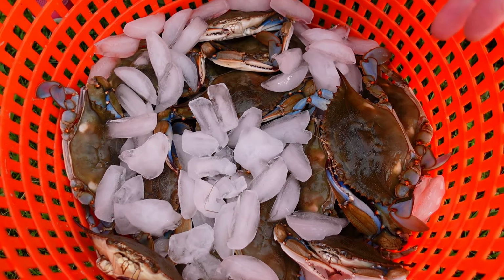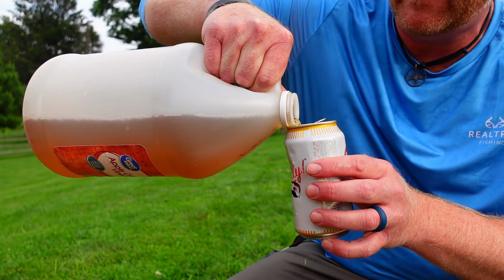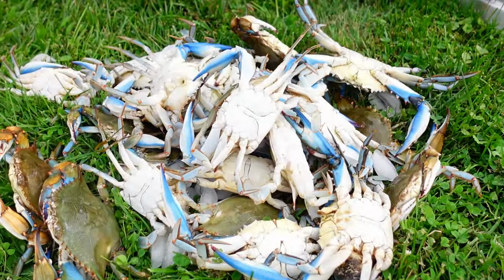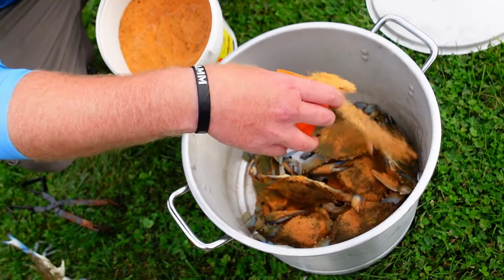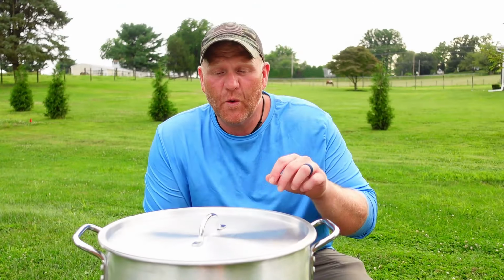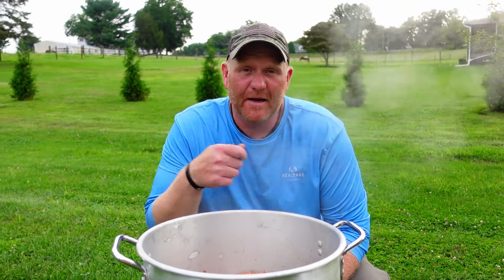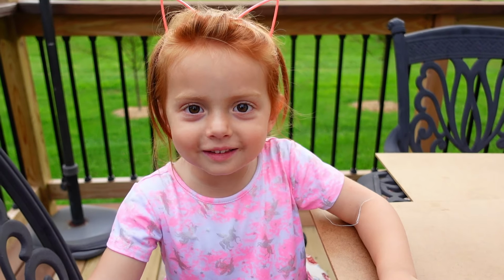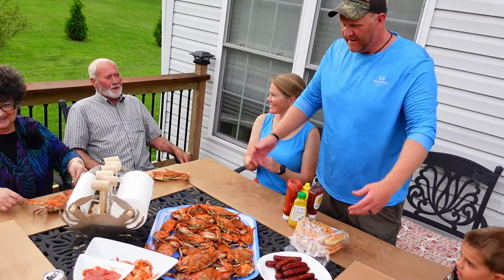How to PROPERLY Steam Blue Crabs Maryland Style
The only way to cook (steam) crabs in my opinion. Maryland Style! This is our method...
12oz of beer (We prefer National Bohemian Beer)
12oz Apple Cider Vinegar (White works too)
J.O. #2 Crab Seasoning
J.O. #2 seems to be a favorite, but any crab house seasoning will do just fine.
You can Ice the crabs to help prevent losing claws. It happens with light crabs.
We layer in our crabs biggest and heaviest to smallest and lightest.
Place pot on burner.
Once pot starts to steam turn down the heat to low and cook for 15-20 mins. I like to check after 15 mins. The time depends on how big & heavy the crabs are and how full the pot is.
I've had crabs every which way. This is the BEST to me.

Trotline Buoy
Trotline Anchor
I got my chains from a local Hardware store.
50' Rope from Anchor to Buoy to Chain (you need 2)
Prop Stick with roller is homemade.
Crab Dip Net
Orange Crab Basket
Crab Tongs
Traps with tops
I prefer open traps. I get them on Facebook Market Place. They're homemade locally.
Crab floats (Slice into 2" Disks)

If you're interested in Treasure Hunting or our earlier fishing videos here's a link to our other channel:

The Hoover Boys Gear on eBay

Live Target Mouse Lure:

Shallow Water Anchor

My Sunglasses (Highly Recommend) I have Grey Frames with Blue lenses...

Lunker Hunt Frog
Z- Man Chatterbait

7" Bubba Blade
Cuda Fish scaler
Weber Wide Spatula
Traeger Ironwood 885

Sony ZV-1 Camera

Waterproof Camera's:
Olympus TG5
GoPro Hero 7 Black

Magnet Fishing Gear Bubba Blade